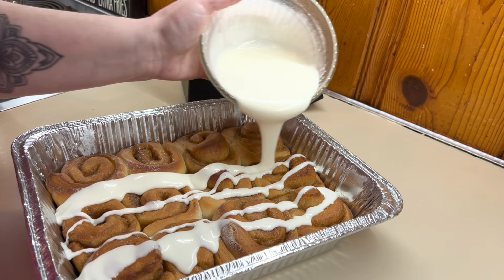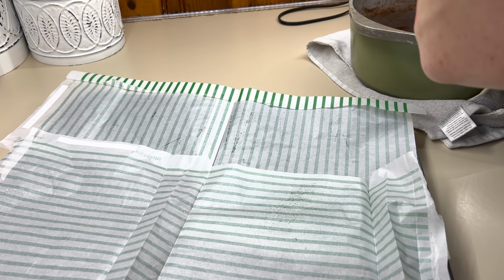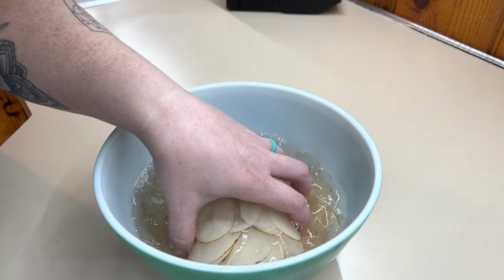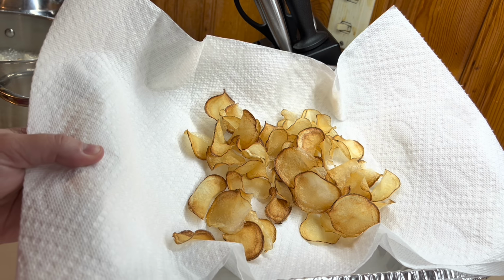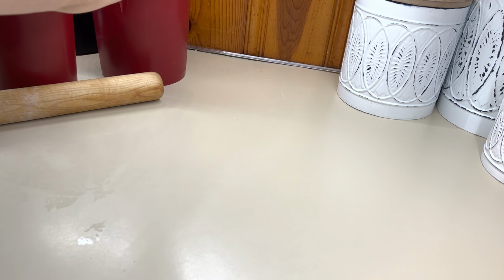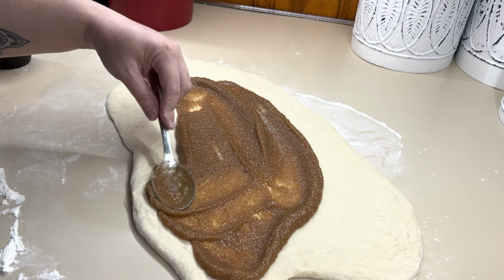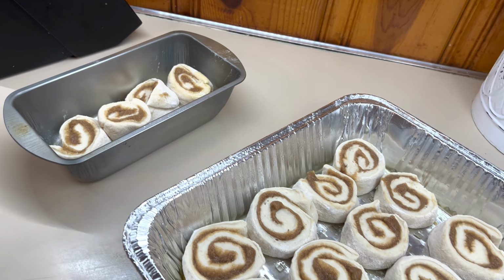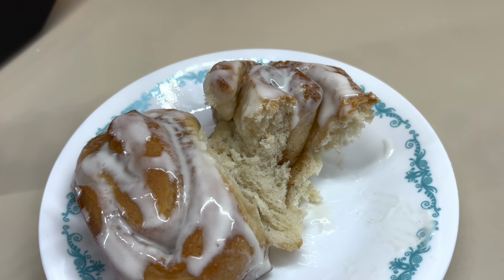Make it HOMEMADE || How To Make Pantry & Fridge Staples Homemade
MAKE IT HOMEMADE || HOW TO MAKE PANTRY & FRIDGE STABLE HOMEMADE

southernwife_everydaylife

Music 🎶
iMovie